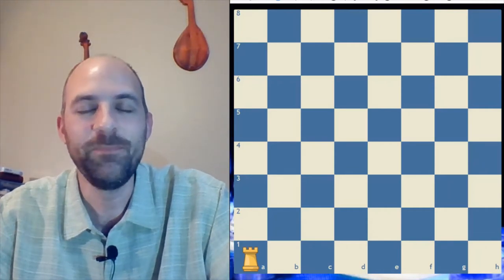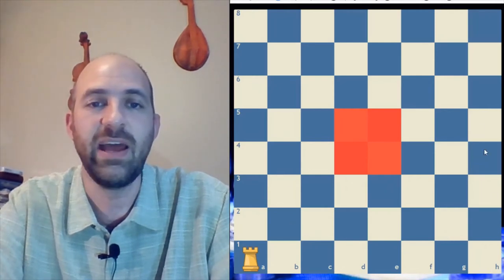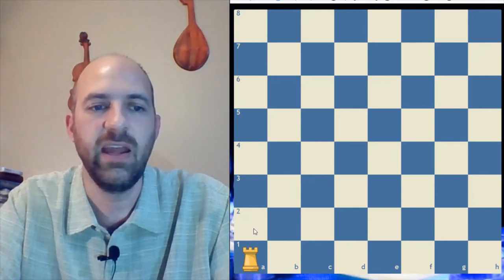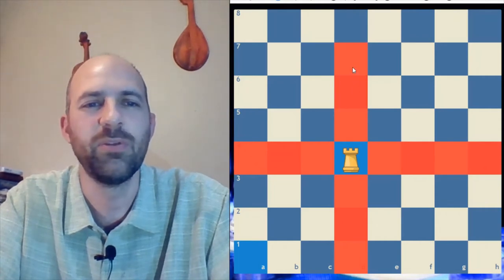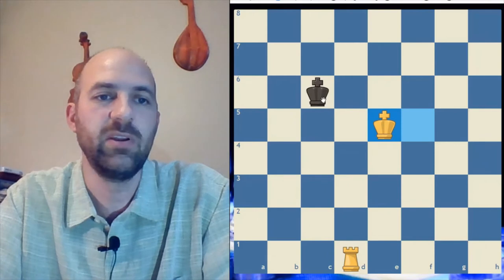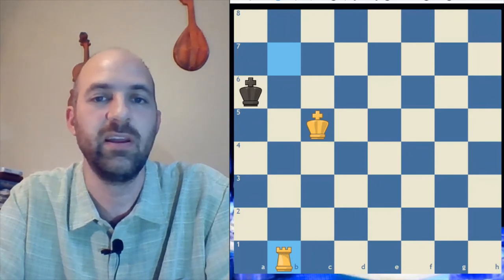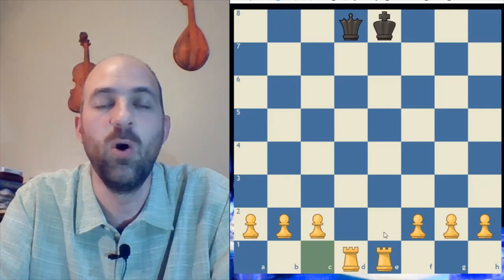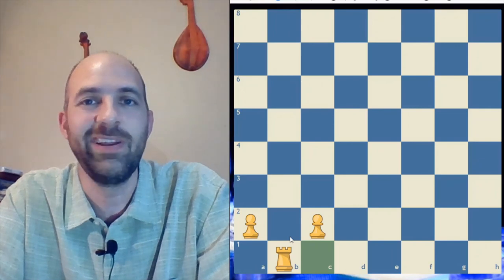Where to Put Your Pieces 3 - the Rook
In all sports, each player has a place on the field where they are strongest and help their side the best. As long as they are in position, they are ready to do what needs to be done and their team can count on them. Chess pieces are the same way. Each piece is only as strong as its placement on the board. So if you want to win, make sure your pieces are in the place where they are strongest!

This video covers the rook and where likes to be at different stages of the game. Check out the previous videos in the series here: